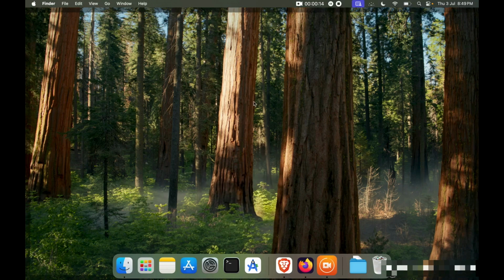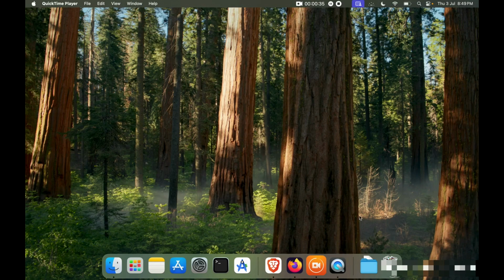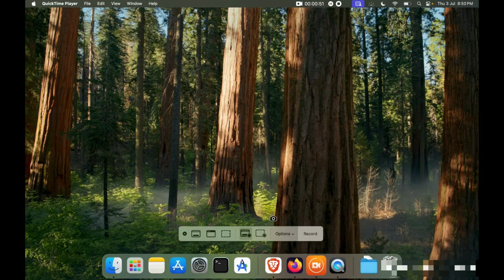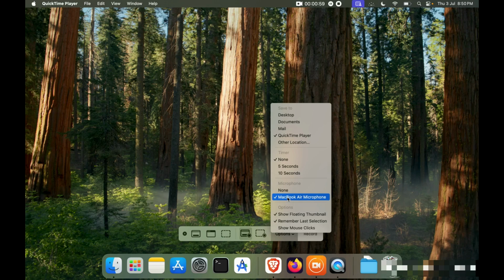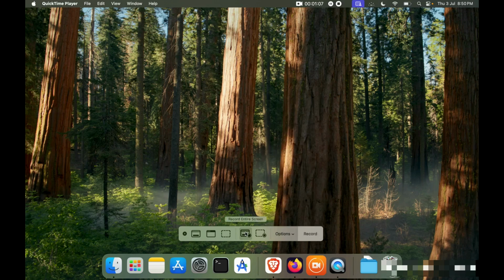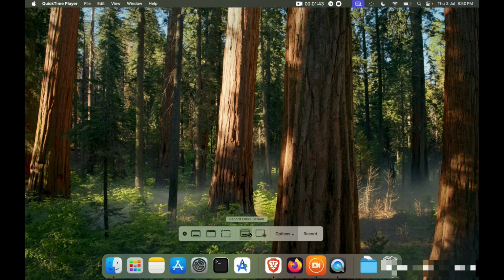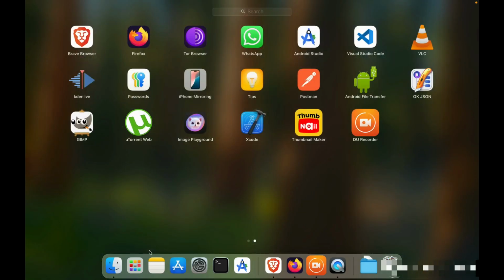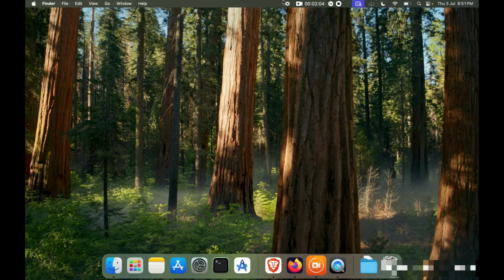How to Record Screen & Office Meetings on Mac with QuickTime Player | Step-by-Step Guide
Learn how to record your screen and office meetings on a Mac using the built-in QuickTime Player — no extra software needed! In this video, I’ll walk you through the simple steps to capture your screen, internal audio (optional), and even video calls or presentations.

📌 What you'll learn:

    How to launch and use QuickTime Player for screen recording

    How to record full screen or just a portion

    Tips for recording office meetings and online calls

    Saving and managing your recordings efficiently

✅ Perfect for students, remote workers, and anyone needing to record tutorials, meetings, or presentations on Mac.